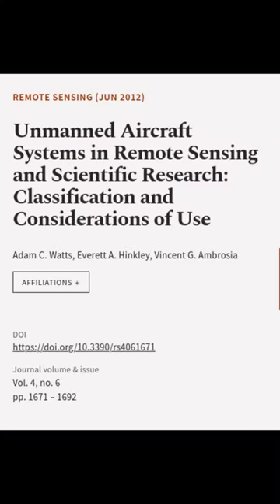Unmanned Aircraft Systems in Remote Sensing and Scientific Research: Classification a... | RTCL.TV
### Keywords ###

### Article Attribution ###
Title: Unmanned Aircraft Systems in Remote Sensing and Scientific Research: Classification and Considerations of Use
Authors: Adam C. Watts, Everett A. Hinkley ,and Vincent G. Ambrosia
Publisher: MDPI AG
DOI: 10.3390/rs4061671

### Video Timestamps ###
0:00:00 - Summary
0:00:43 - Title
0:00:48 - End